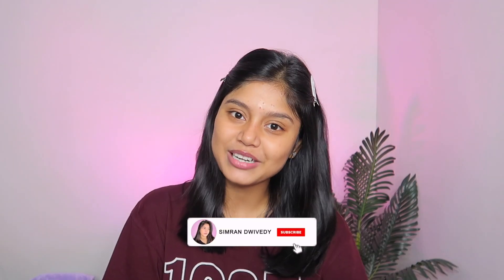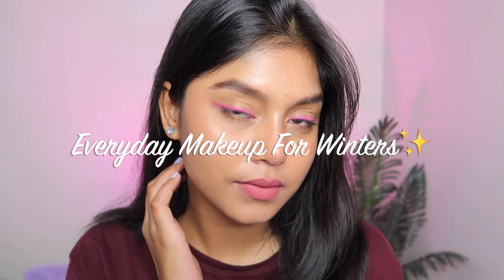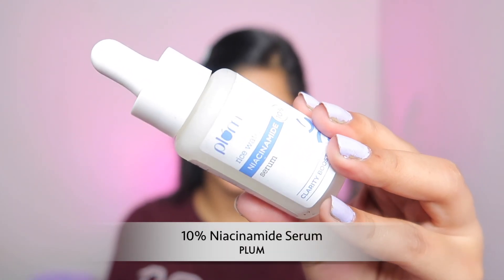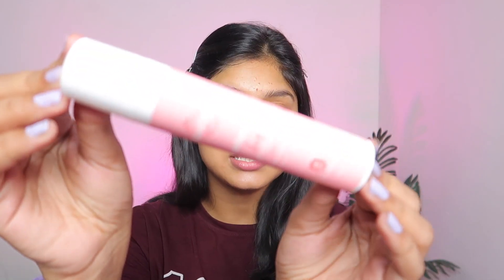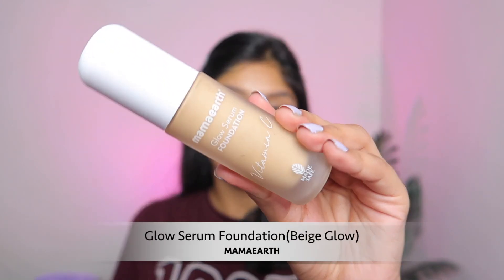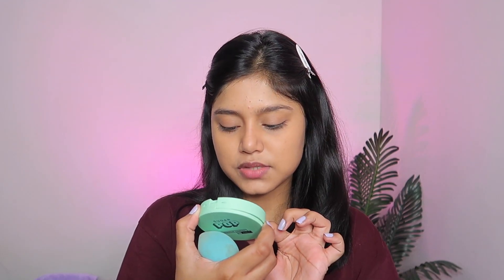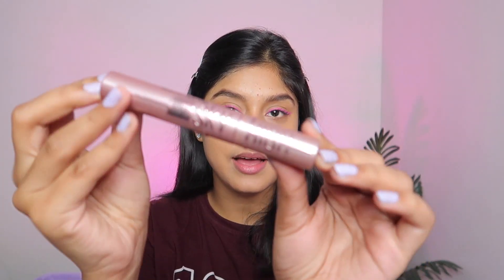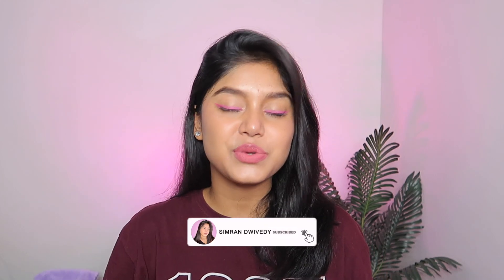EVERYDAY GLOWY MAKEUP FOR WINTER(Skincare & Makeup), Great for dry skin/ Simran Dwivedy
Hello Everyone,
Today's video is a makeup tutorial that works great for winter..
🥀 Product Used-
COSRX 96% Snail mucin power essence
Plum 10% niacinamide face serum
Mamaearth glow serum foundation(Beige glow)
Sugar pop compact(Honey)-
Mamaearth Long stay matte lipstick(01)-
Minimalist 03% Sepicalm moisturizer-
Aqualogica radiance+ Sunscreen-
Maybelline Lash sensational  Sky high Mascara-

Name- Simran Dwivedy
Age- 21
Height- 5'5
From- Odisha, India

Everything on this channel is created by the Owner of this channel Simran Dwivedy, Using any of the content or pictures without taking permission is not granted.
All the products am using in this video are working really good for me, I give no guarantee of any product shown in this video working out for you, what works for me or what I like might not suit you. A patch test of every product is a must.